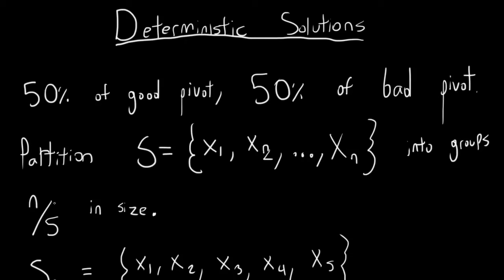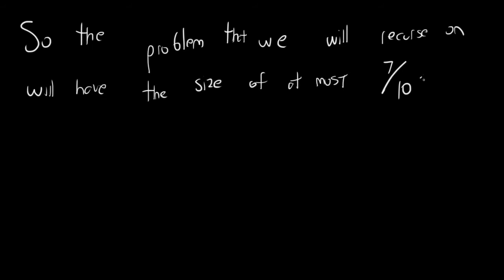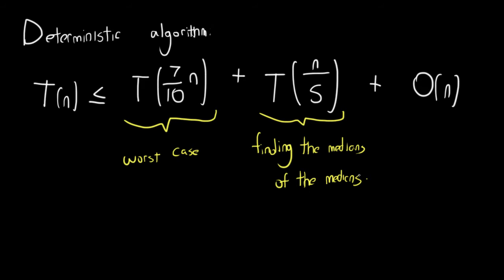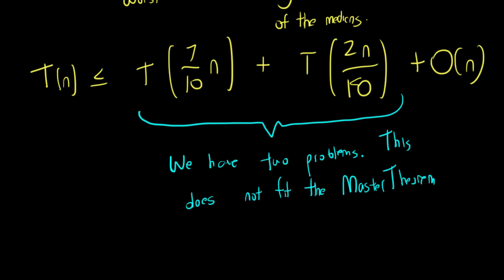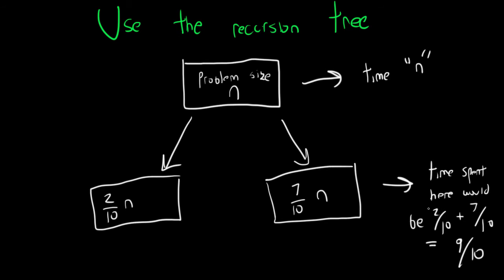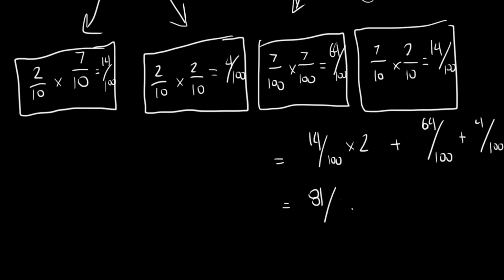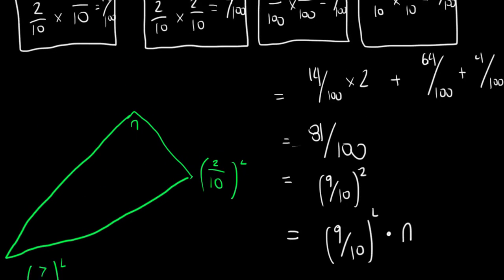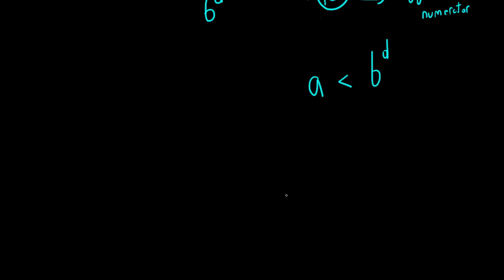Median Selection Algorithm (Final Run Time and Master Theorem Application)